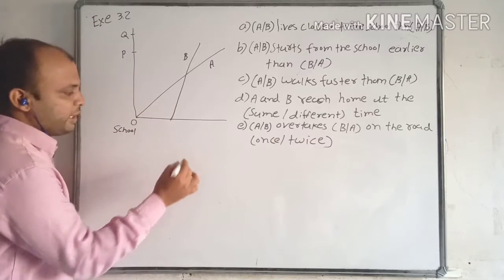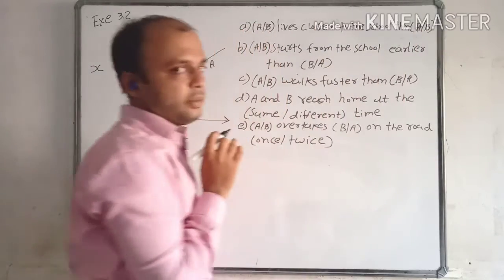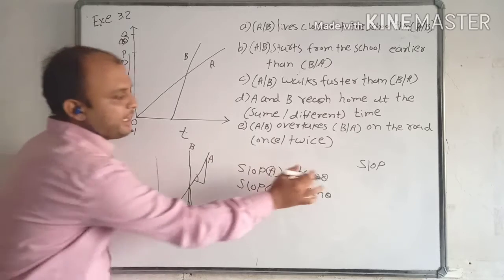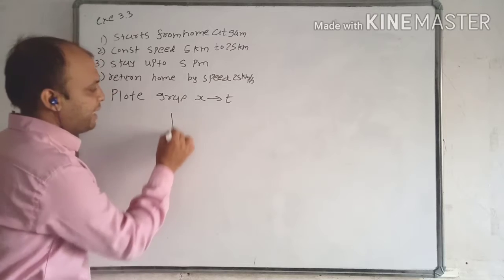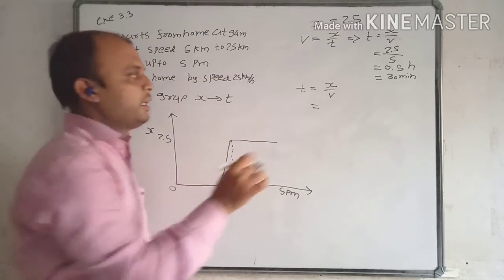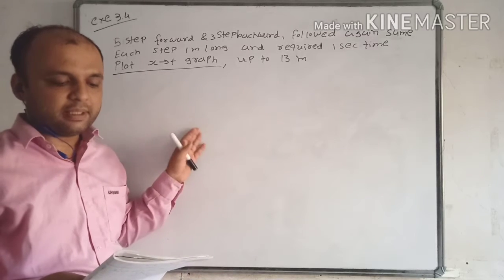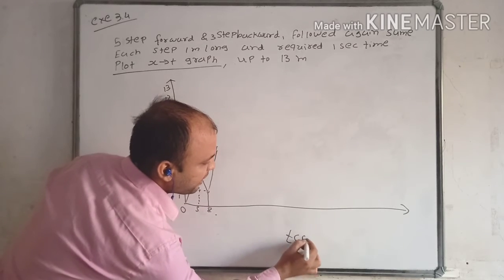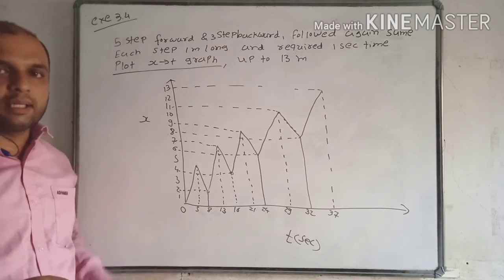Std 11 phy EM ch3 part-4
I am starting to uploading video from today(1/8 /2020).